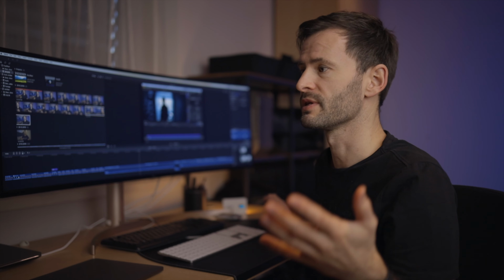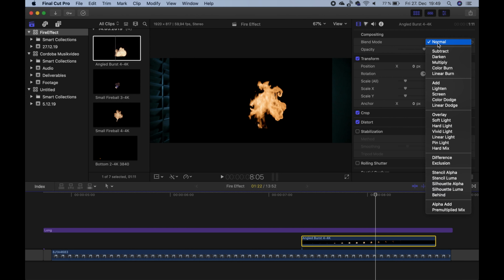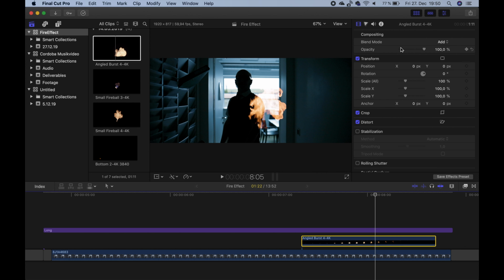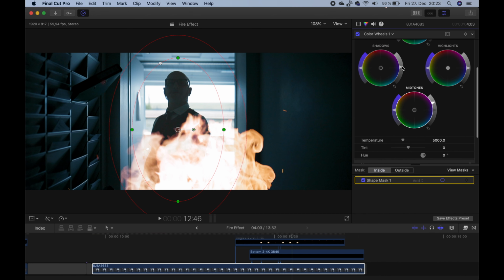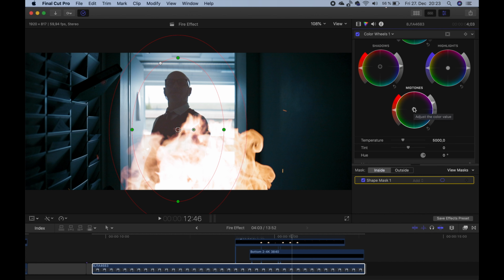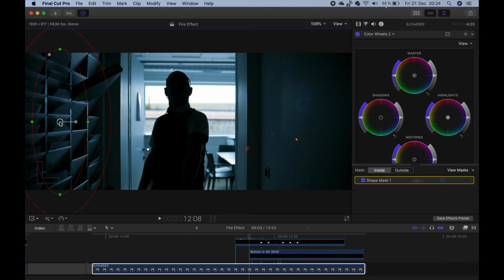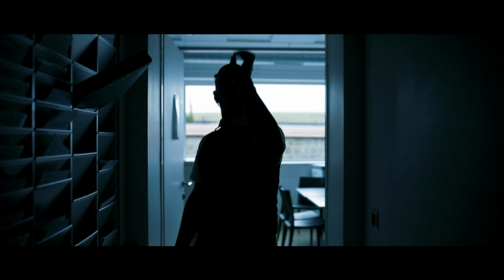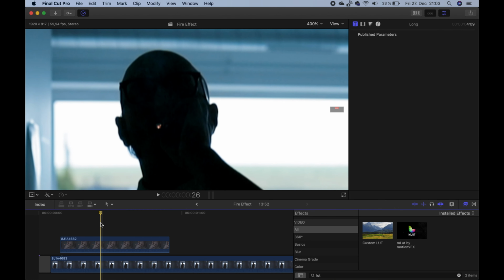Easy Fake-Explosion Tutorial in Final Cut Pro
In this video I explain how to create realistic fire effects in your videos from scratch. The method is applicable for Final Cut Pro X, Adobe Premiere and Davinci Resolve.

No plugins are needed!